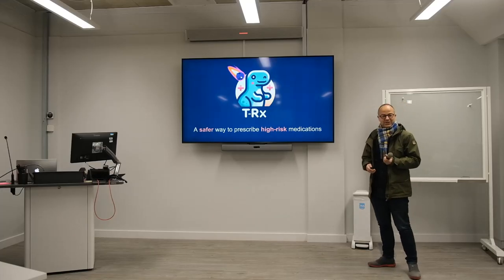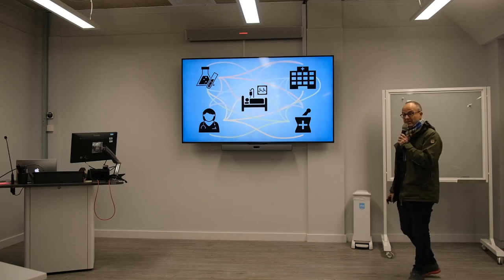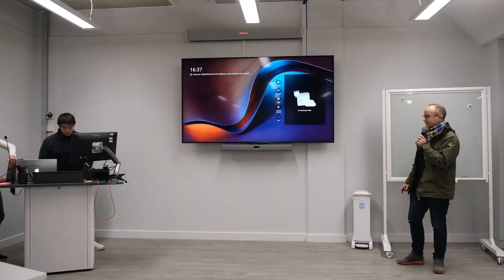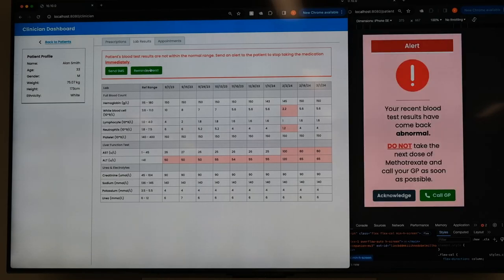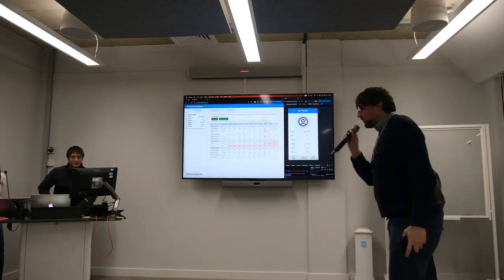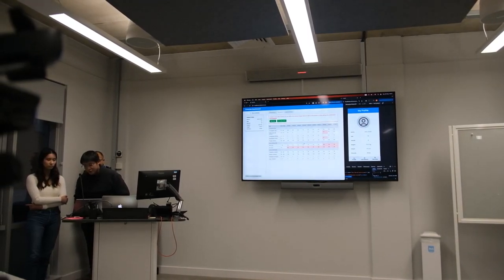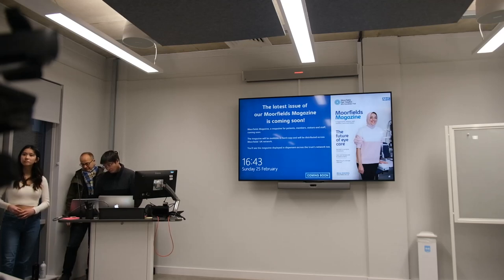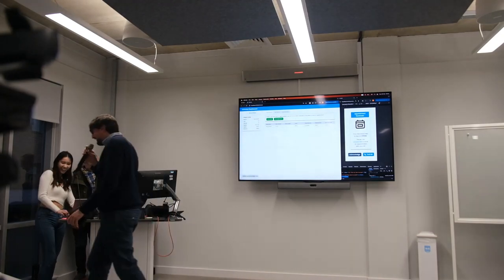NHS Hack Day #26 Presentations: T-Rx Platform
Recording of the "T-Rx Platform" presentation from NHS Hack Day #26 in London at Moorfields in February 2024.